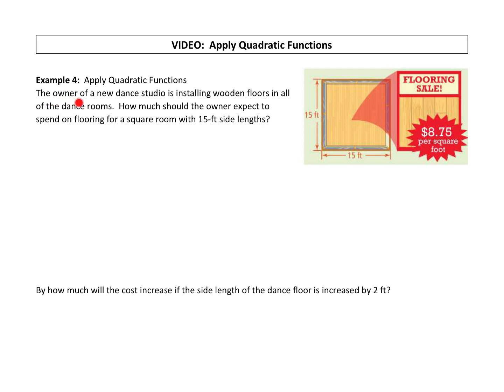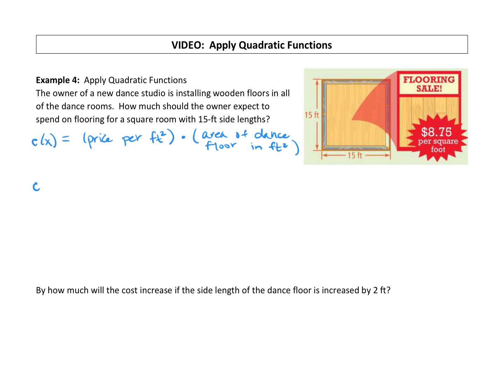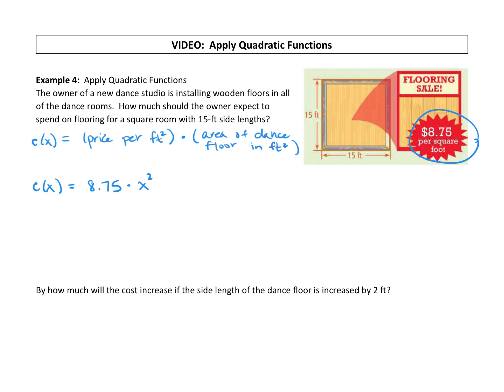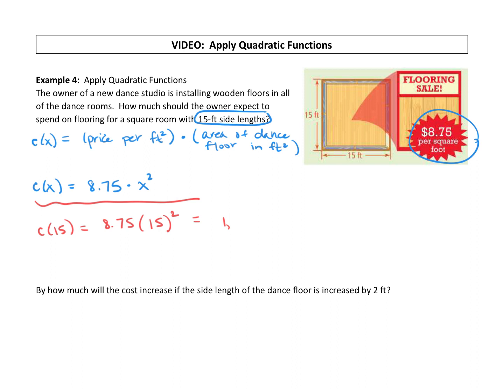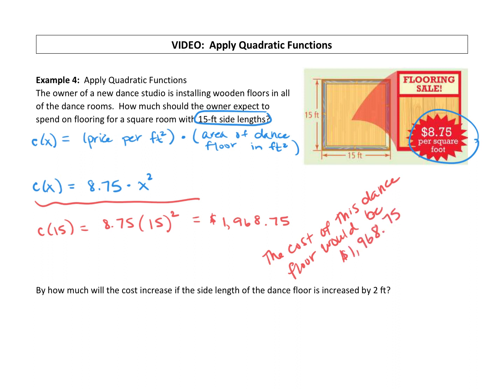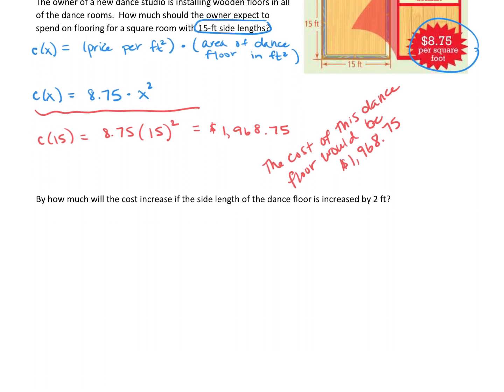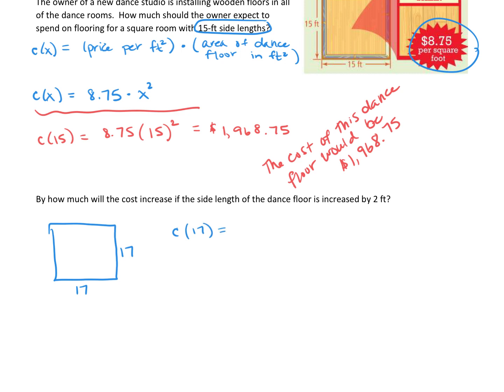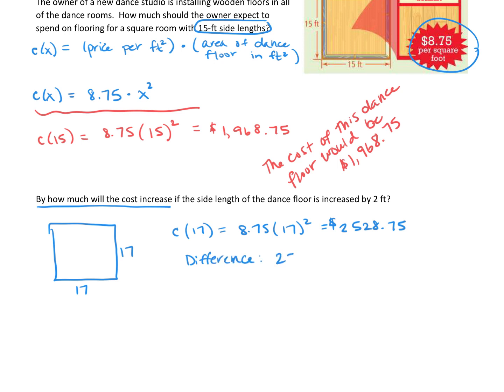Apply Quadratic Functions